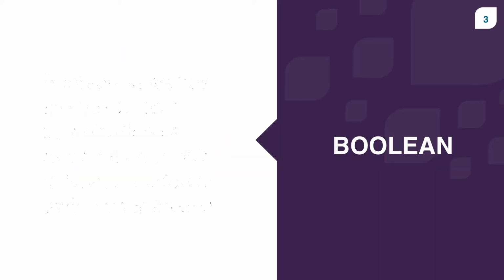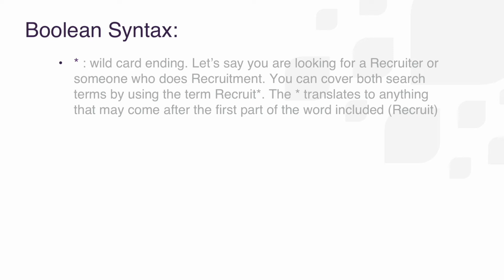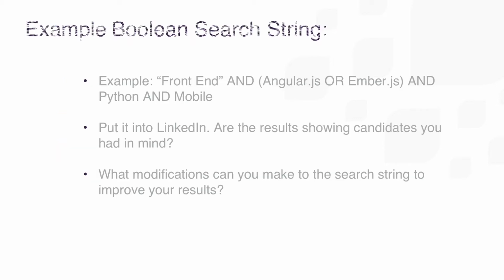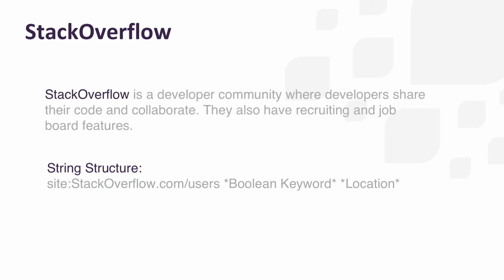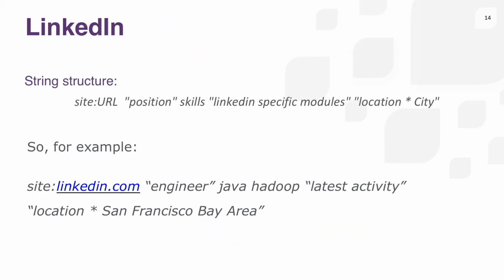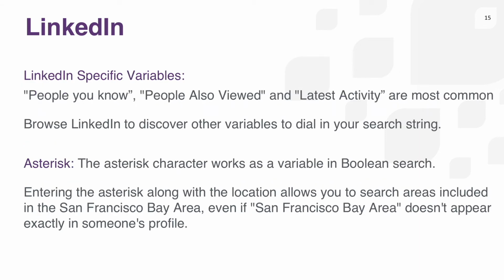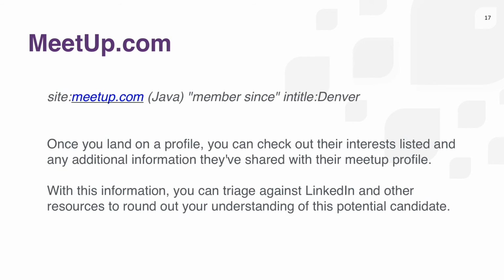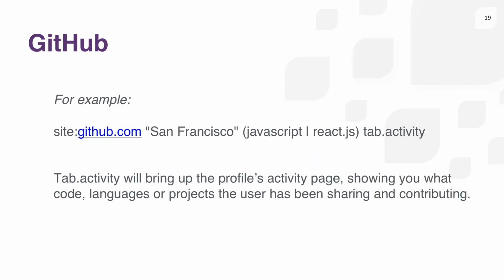Sourcing Strategies for Tech Recruiters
Leverage Boolean search strings to search websites where tech candidates hangout. Learn how to search through profiles on StackOverflow, GitHub, Meetup.com and more.